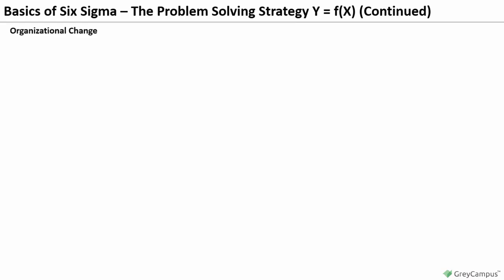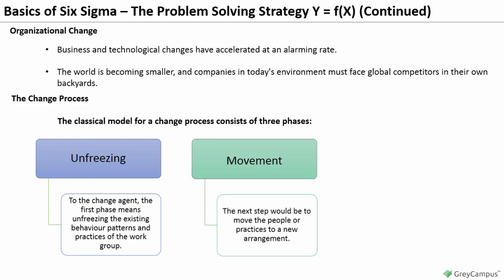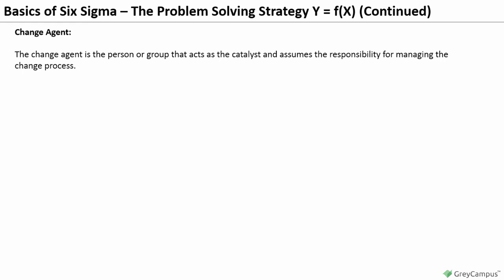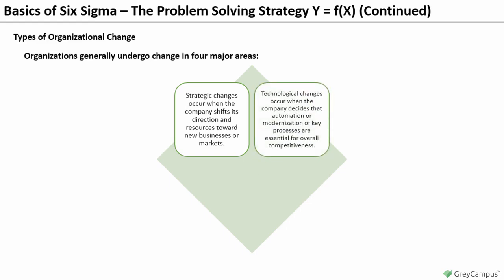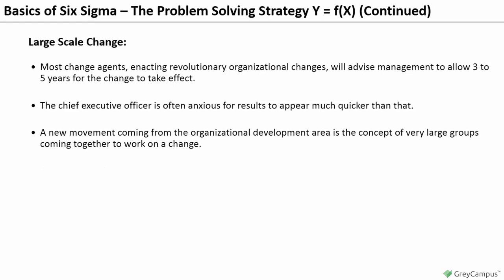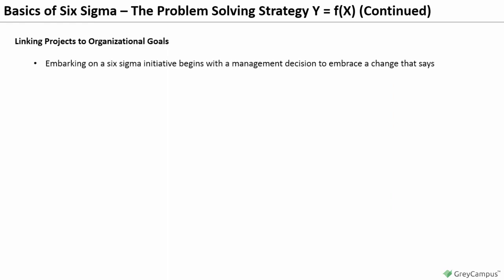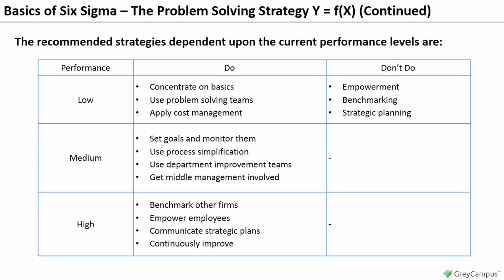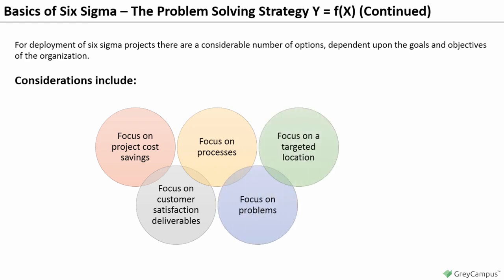6 The Basics of Six Sigma The Problem Solving Strategy Continued - Define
Credits to Original Creator